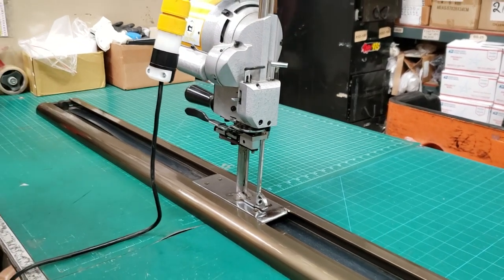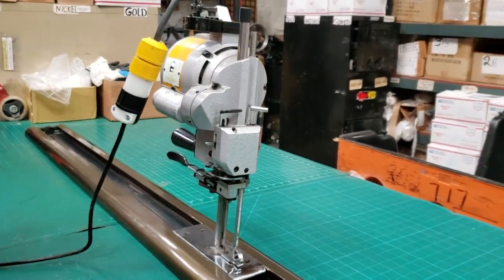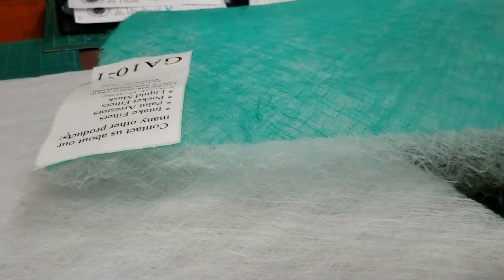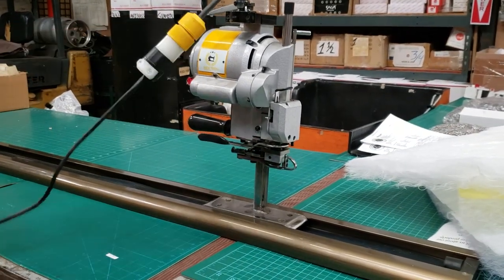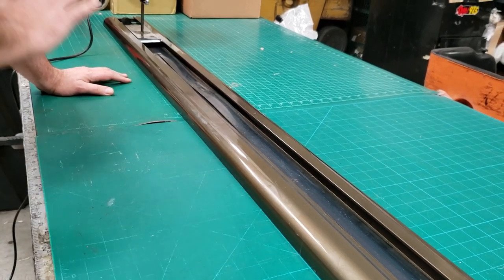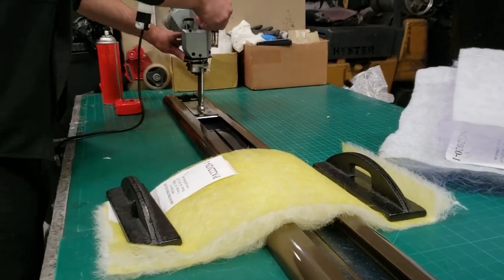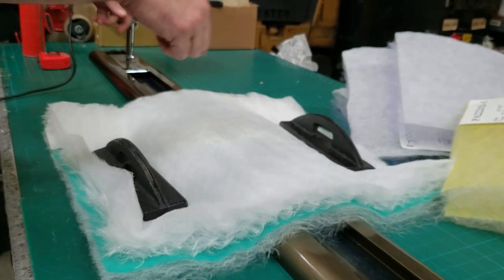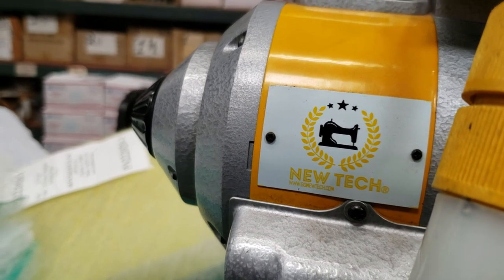Product Showcase - New-Tech 5" End Cutter With Rail - Goldstartool.com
Today, David shows us the New-Tech 5" End Cutter With a 75" Rail and demonstrates its effectiveness with heavy fiberglass material.